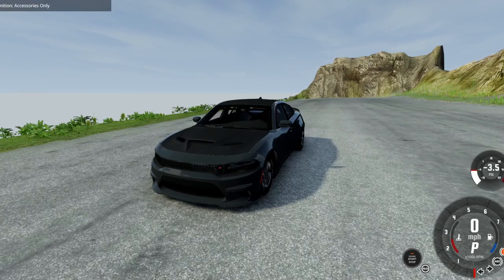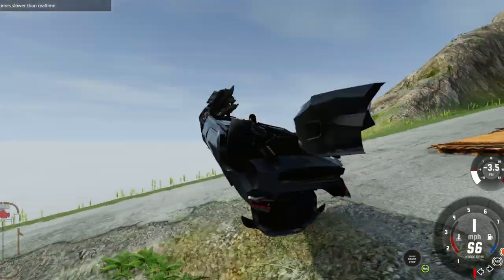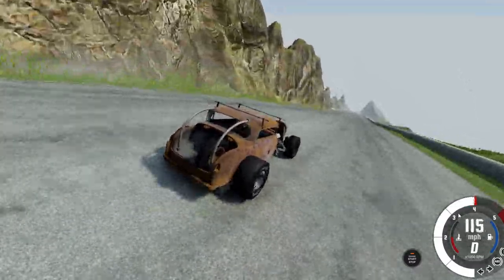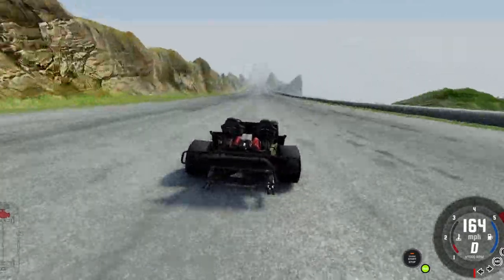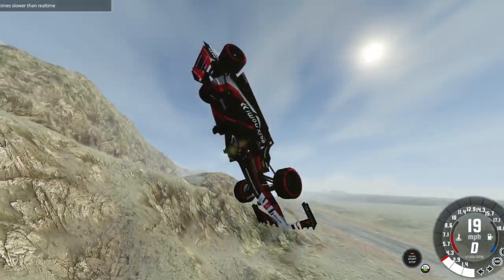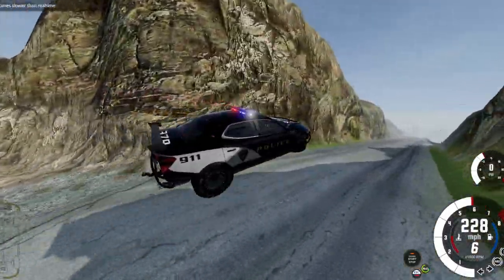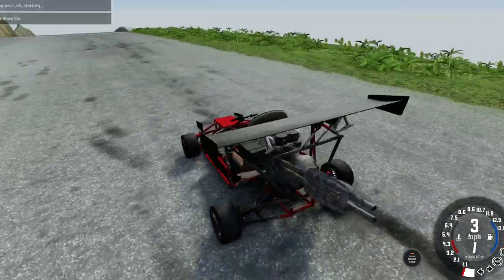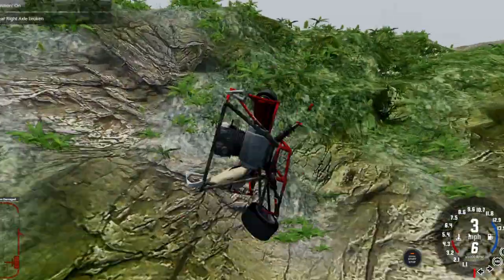CRASH TESTING IN BeamNG.drive